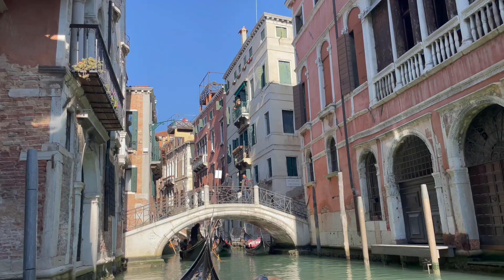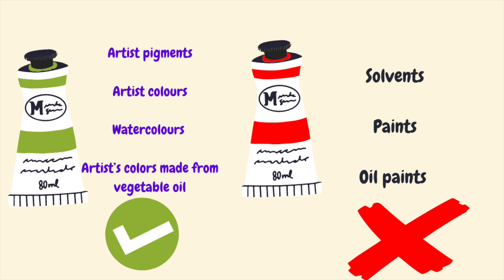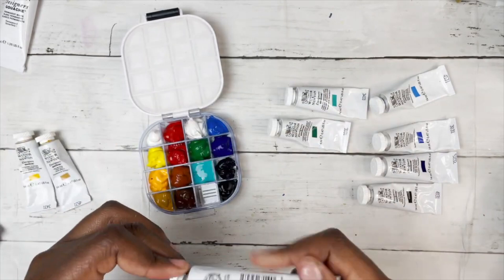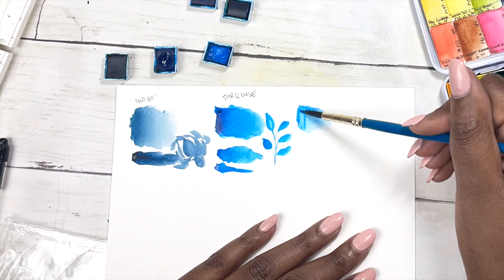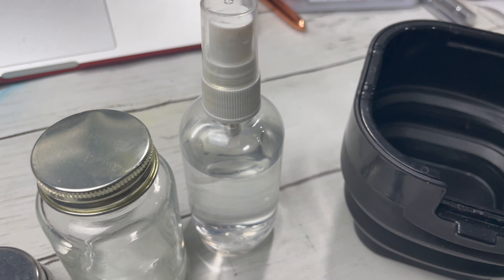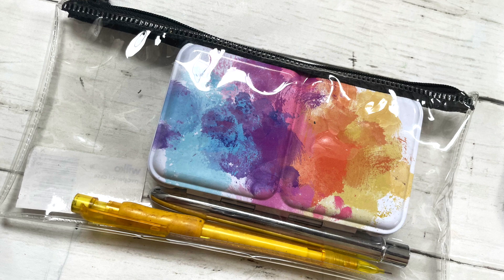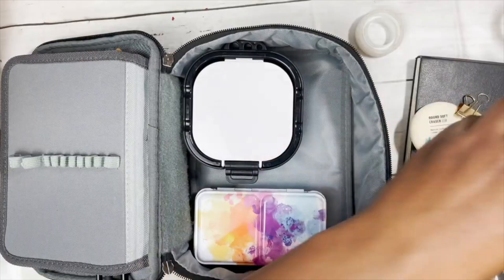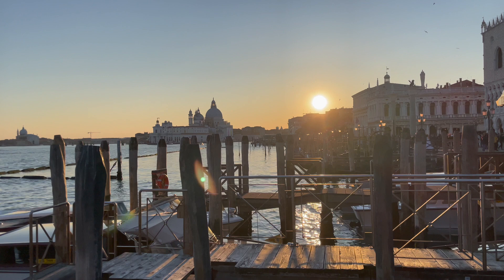How to travel with art supplies | Can you fly with paints? | My travel art supplies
In this video I go through the best art supplies for travelling as well as tips and tricks to flying with watercolour or gouache paints; or just travelling with your art supplies.
I'll answer the questions "Can I fly with paints? How can I fly with my watercolours/gouache/oil paints? What is the best way to travel with paints"  and more! I hope you find these tips helpful!

Stay wet palette
💫 Winsor and Newton Cotman set:
Amazon 24 tin
Amazon uk 45 pan
💫 Clips
Amazon US
Amazon UK
💫 Mat
Amazon US
Amazon UK
💫 Metal cups
Amazon US
Amazon UK
💫 Art Case
Amazon UK
💫 Moleskine watercolour sketchbook

💫💫💫Timestamps: 💫💫💫
00:00 How to travel with paints
00:30 How to fly with paints
02:30 Stay wet palette for travel
03:50 Watercolour palette for travel
04:40 Picking colours for your travel palette
06:20 Water solutions for plein air painting
07:48 Travel art case
08:30 DIY Mixing palette for urban sketching and pleinair painting
09:35 Magnets and plein air hacks
10:05 Brushes for pleinair and carrying paintbrushes safely
10:50 Pens
11:15 Painting outdoors - bonus tip
12:00 Staying warm while painting outdoors